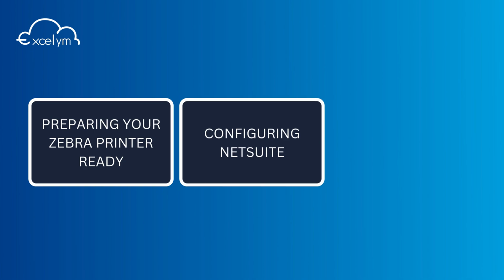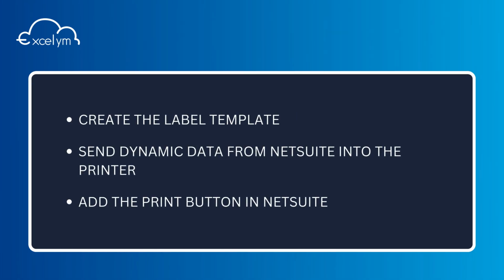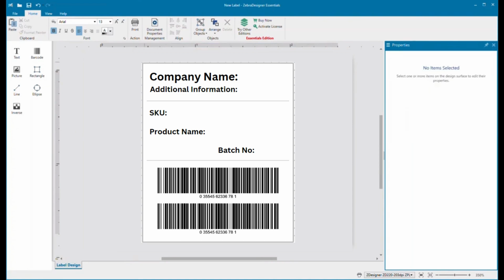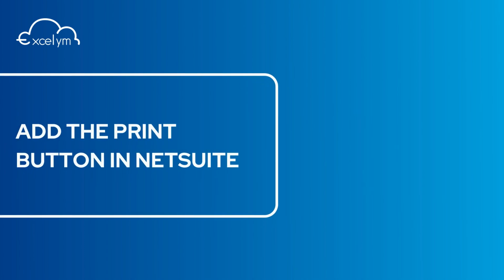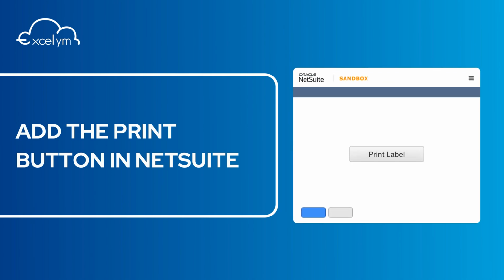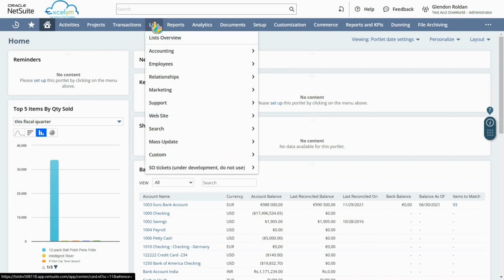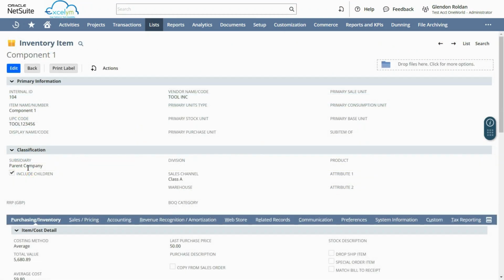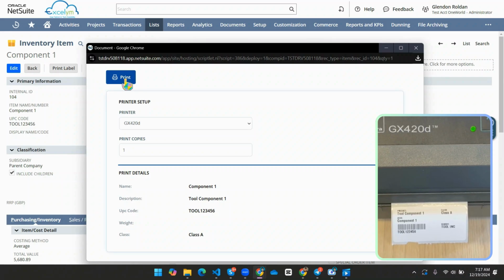Excelym - NetSuite Zebra Label Printing Solution User Walkthrough/Demo Video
This video provides a step-by-step walkthrough of Excelym's NetSuite Zebra Label Printing Solution. Learn how to seamlessly print custom labels directly from NetSuite, set up print triggers, customize label designs, and integrate with Zebra printers for efficient, accurate, and automated label printing.